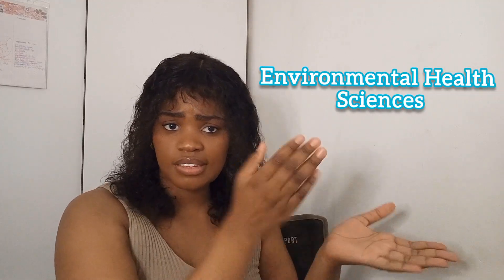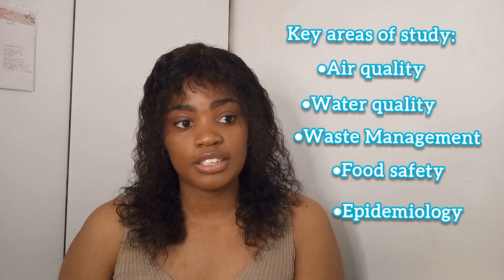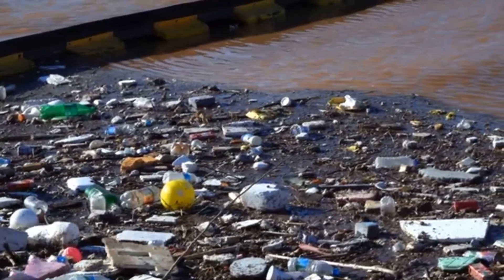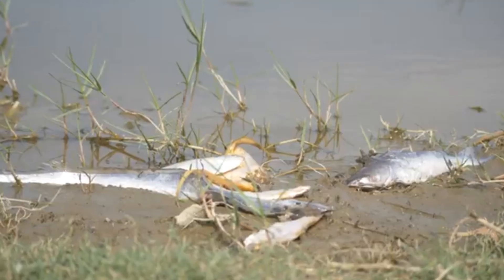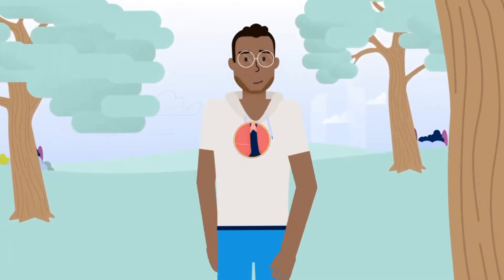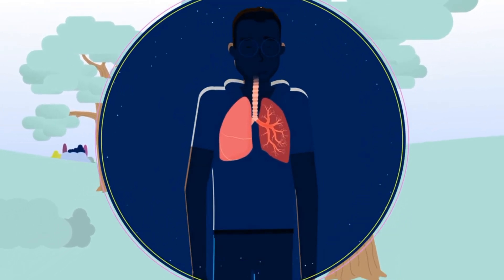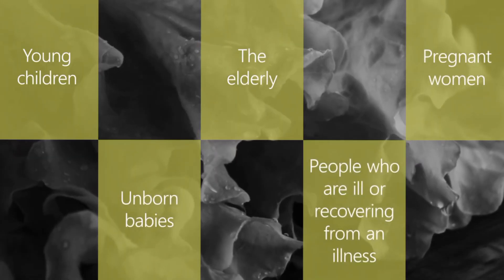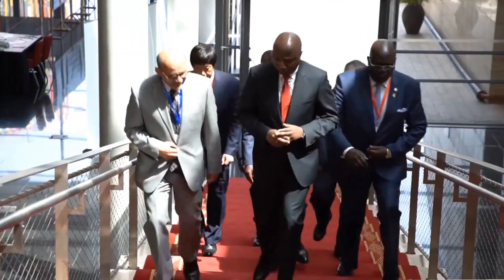What is Environmental Health Science?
Environmental health science is a multidisciplinary field that studies how environmental factors affect human health. It examines the impact of physical, chemical, biological, and social environments on health outcomes. Key areas include air and water quality, exposure to toxins, climate change, and the built environment. The goal is to identify risks, promote healthy environments, and inform policies that protect public health and improve quality of life.